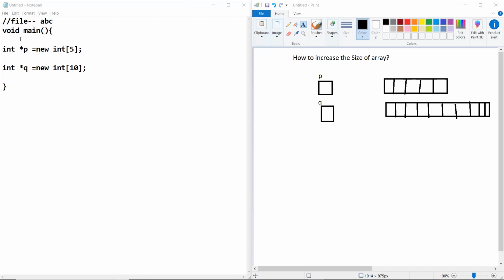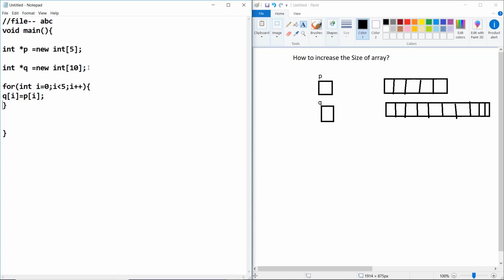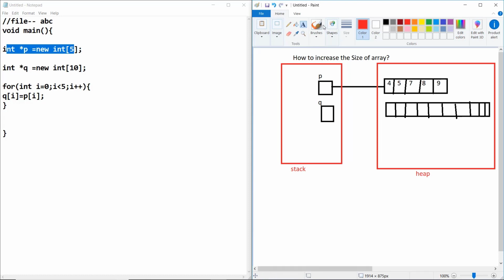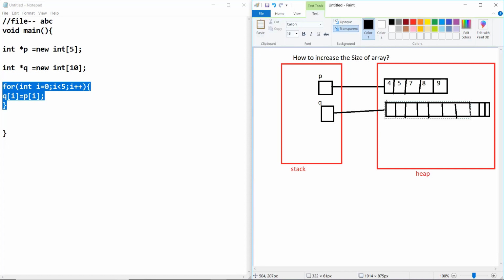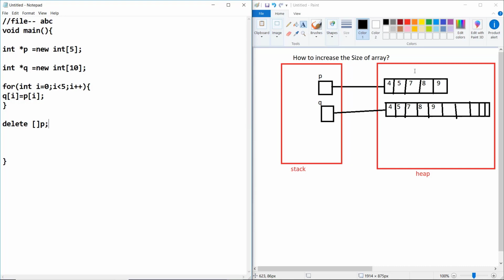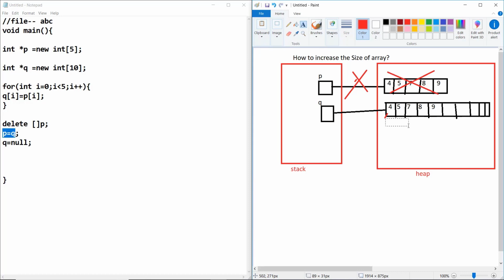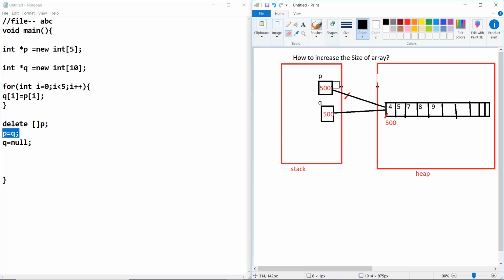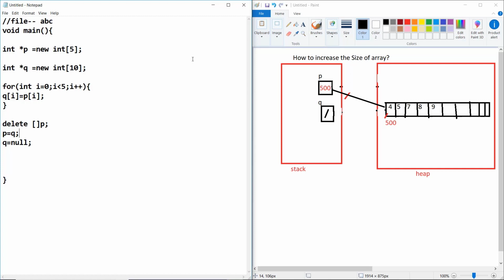#7 How to increase the Size of an Array?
In this video, we know about How to Increase the Size of an Array